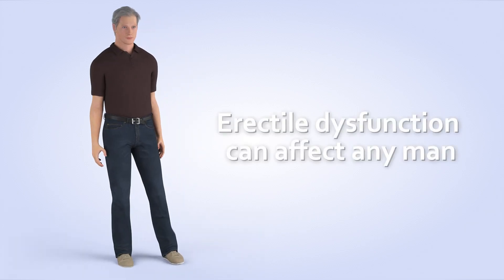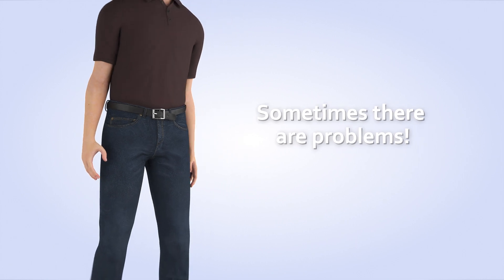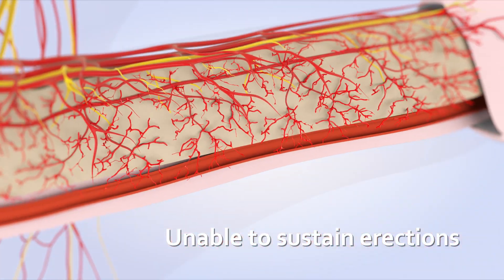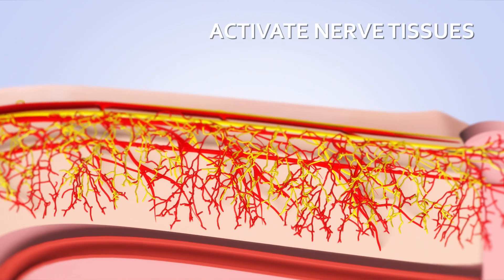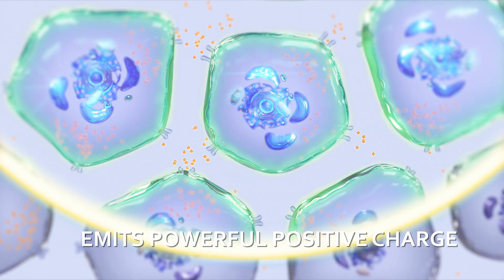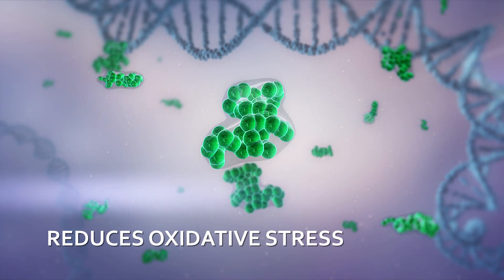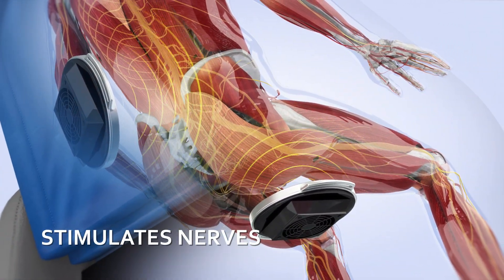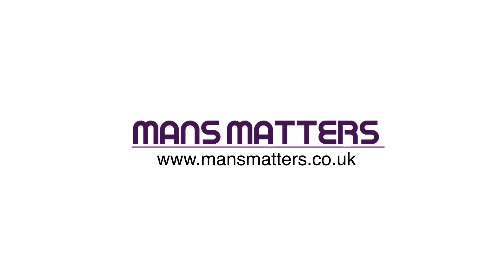Erectile Dysfunction Shockwave Therapy, Electromagnetic Transduction, Tesla Chair & NanoVi Exo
MansMatters is Europe's leading non-invasive group of clinics, treating Erectile Dysfunction. We have developed this animation as an educational video for end patients who are suffering from Erectile Dysfunction (ED) and medical professionals who are looking for new and advanced solutions for their patients. Erectile dysfunction affects over 50% of men over the age of 40, with 70% of conditions being vasculogenic and 10% operative including prostate cancer surgery-related erectile dysfunction.

This animation takes a step-by-step approach to explain how cutting-edge technologies are combined to restore male sexual function. The technologies shown in this animation include Extracorporeal Focused Shockwave Therapy, Extracorporeal Electromagnetic Transduction (Therapy, (EMTT) and Functional Magnetic Stimulation (The Tesla chair), and NanoVi Exo.

We also treat related medical conditions including Peyronie’s Disease, Chronic Pelvic Pain Syndrome, Hard Flaccid, and both Erectile Dysfunction and Incontinence issues suffered as a result of prostate surgery, where a male has undergone a radical prostatectomy. We combine our technology solutions with a range of supplements, medication, and medical devices.

All our treatments are pain-free procedures performed by Europe's leading non-invasive specialists.  We are based in the heart of London, in Knightsbridge, 100 meters from the iconic Harrods department store, and also in Richmond upon Thames in Surrey.

Whether you are a patient suffering from Erectile Dysfunction, a partner, or a medical professional advising a patient, we hope you enjoy this video and find comfort that there are solutions for this debilitating condition.